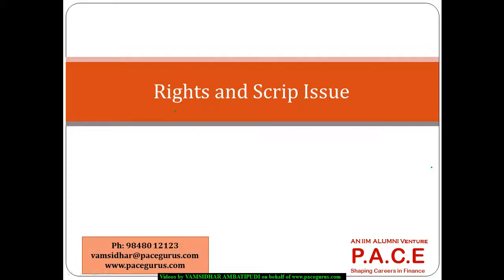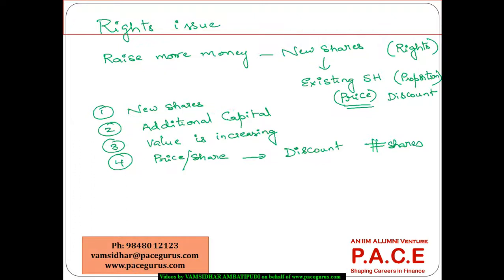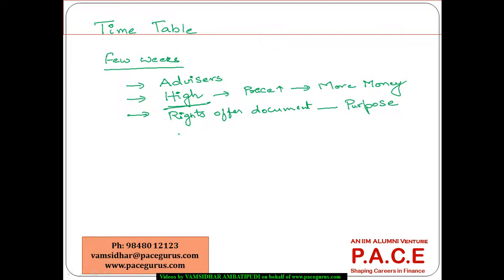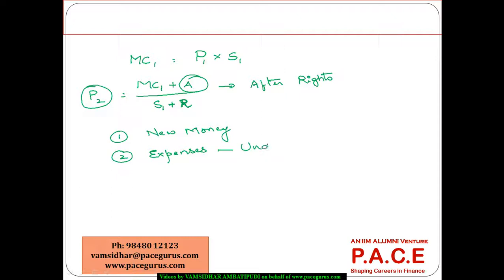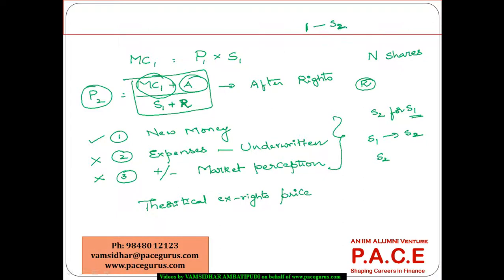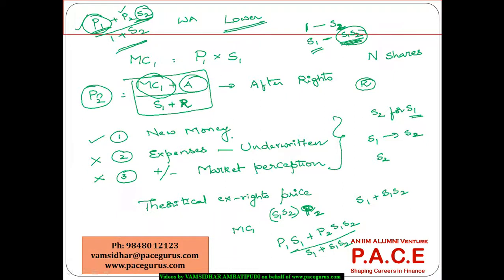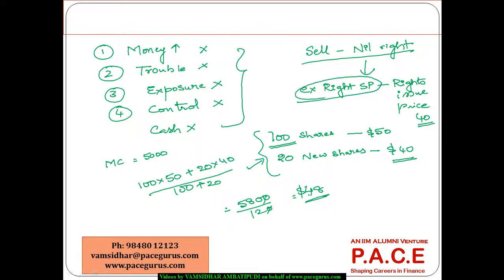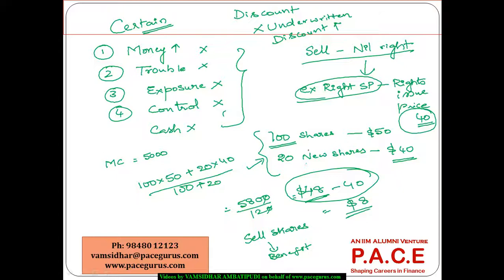6 3 Rights Issue